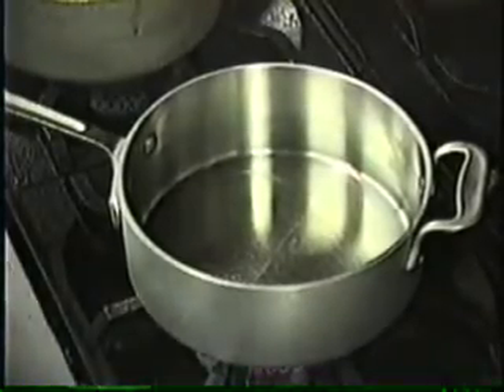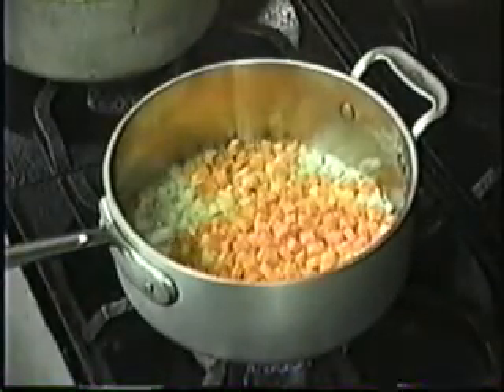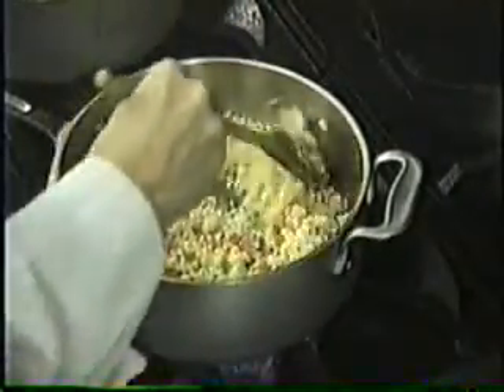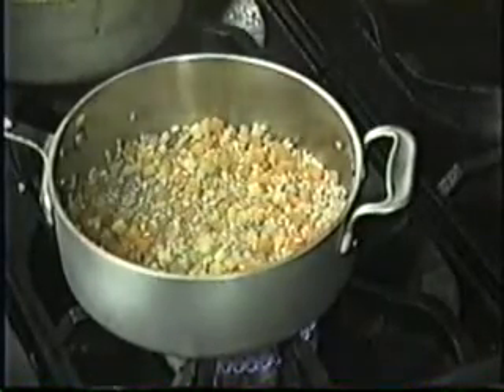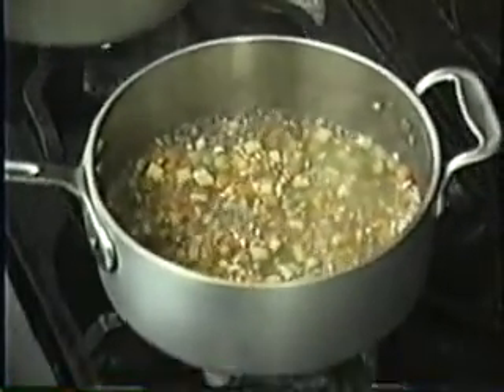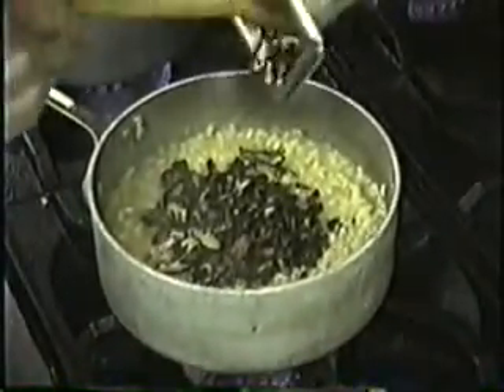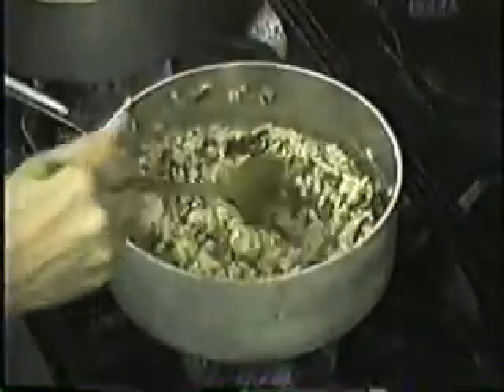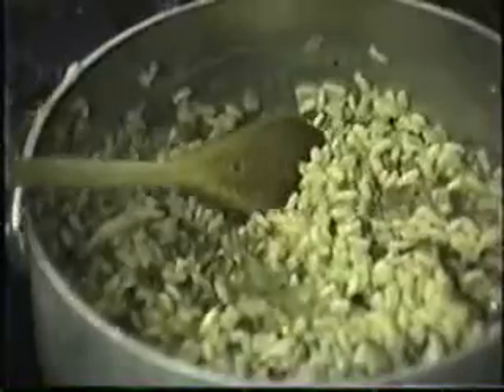Dr. Vino part 1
Mary shows how to make risotto